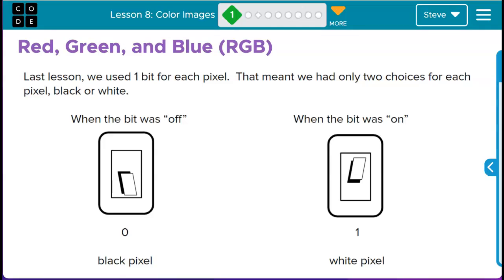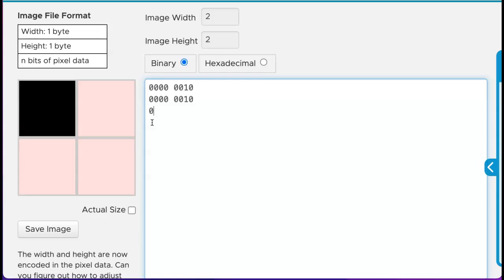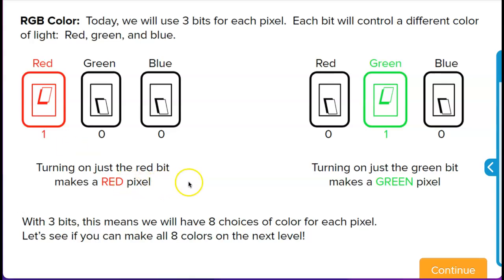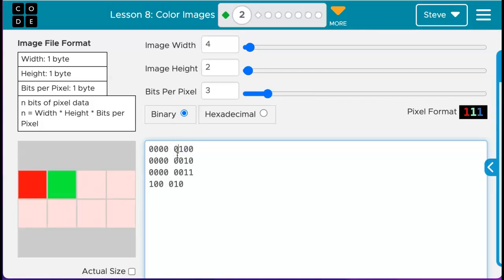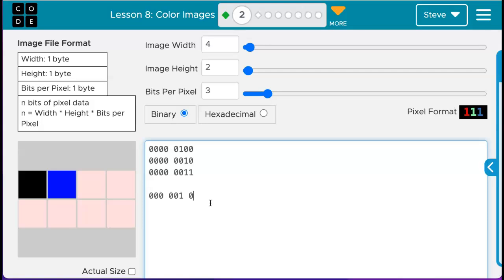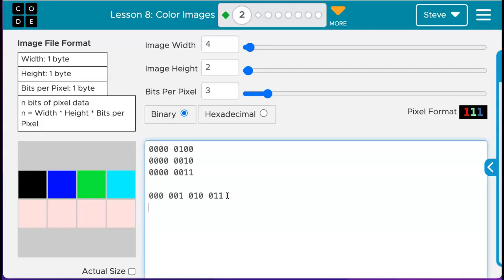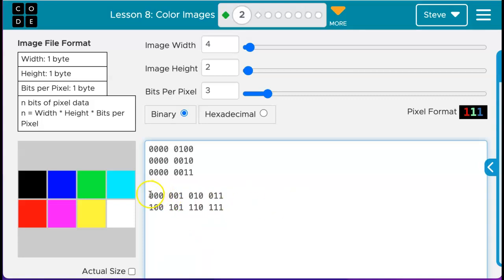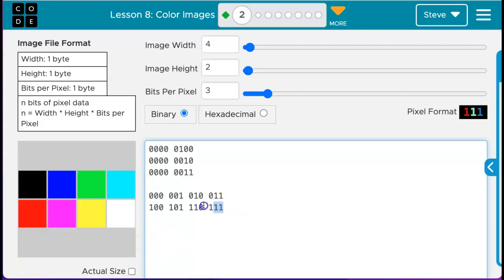Color Pixelation Widget #1